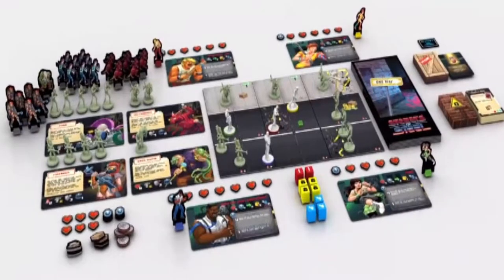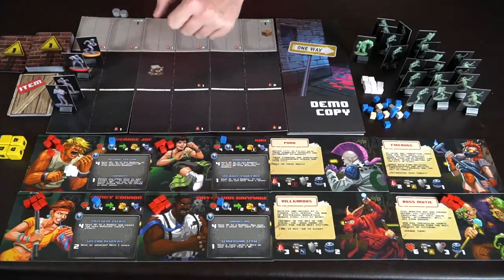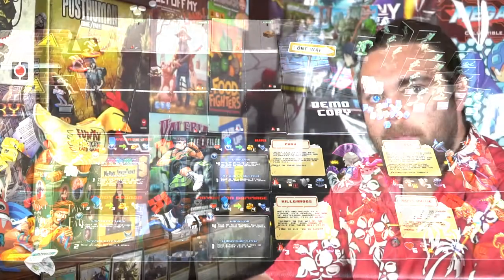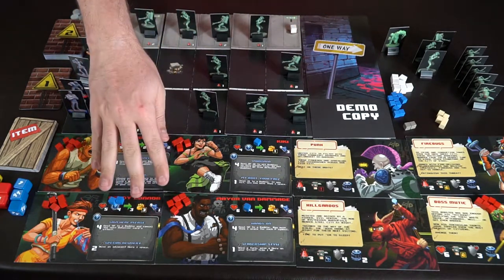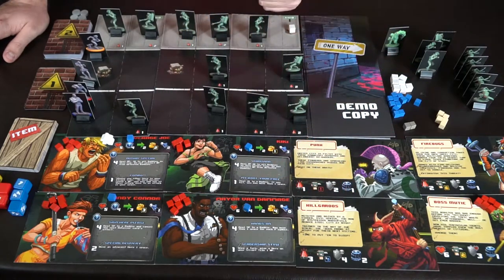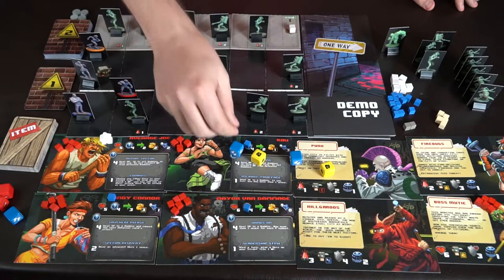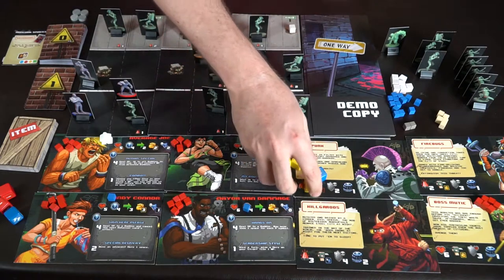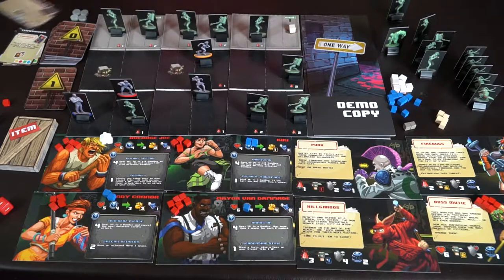Streets of Steel - Kickstarter Board Game Review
Streets of Steel Review by Unfiltered Gamer

All River City Ransom Clips are for review purposes and parody purposes only. Unfiltered Gamer does not own the rights for River City Ransom.